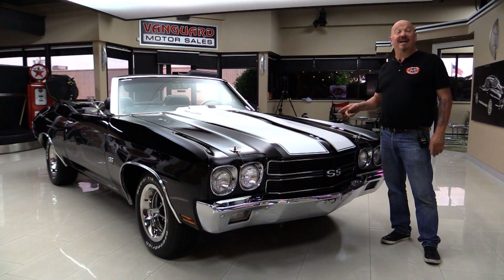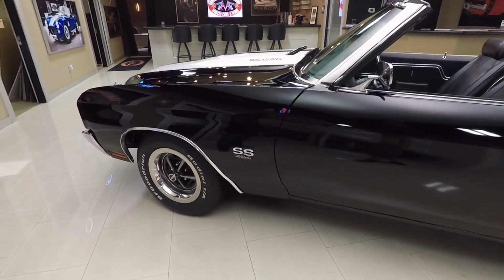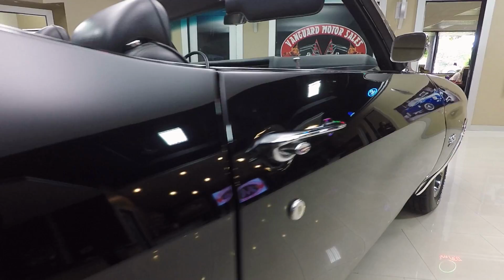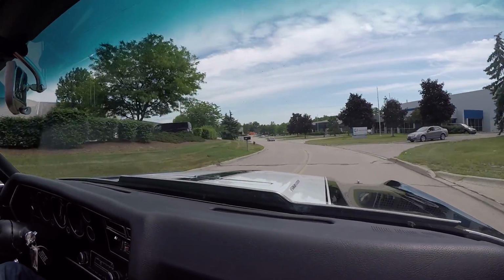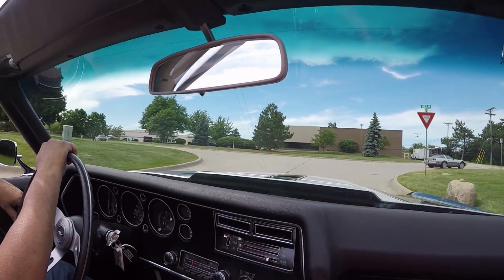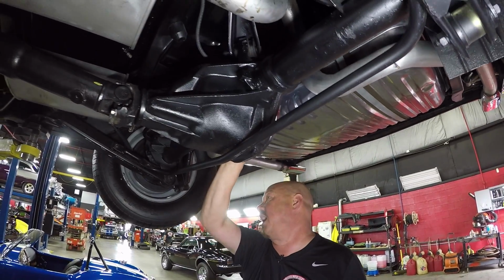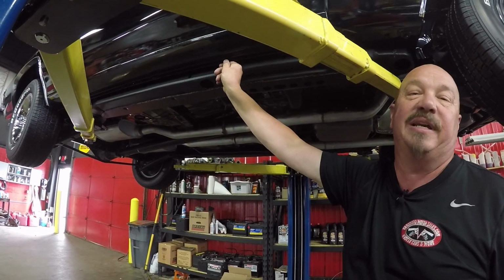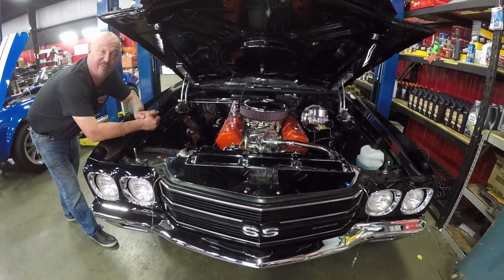1970 Chevrolet Chevelle Convertible For Sale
1970 Chevrolet Chevelle Convertible

VIN: 136670B206473

Check out this beautiful Tuxedo Black 1970 Chevelle Convertible! This Chevelle has gone through a complete frame off restoration. Under the hood sits a GM 454ci V8 that has been bored .30 over, rebuilt to stock specs w/ 9:1 compression, LS6 Manifolds and a Mild Cam. Power is sent through a 700R4 Automatic Overdrive Transmission partnered with a 12 Bolt Rear End. It was bought in Sacramento, California were the previous owner had kept it stored indoors. The frame off restoration was completed by a professional restoration shop. It features Power Steering, Power Brakes, Ice Cold Vintage Air Conditioning, Power Top, and Cowl Induction Hood. This is a gorgeous Chevelle that is ready to win trophies and take cruising.

to see over 100 HD photos and our in-depth video for this 1970 Chevrolet Chevelle Convertible and over 200 other classics!

Mechanics:
Chevrolet 454ci V8
- Engine # 361959
- J1577
- Serial # T121TSS
- Stock Heads
Edelbrock 4 Barrel Carburetor
- Electric Choke
700R4 Automatic Overdrive Transmission
- 4 Speed Automatic
- Transmission # 8663549

Rear Suspension: 4 – Link
12 Bolt
- Casting Date: F29
- Ratio:
Brakes:
Exhaust:
Dual Exhaust
Factory Replacement
Front Wheels: 15”
Rear Wheels: 15”
Front Tires: BFGoodrich Radial T/A 215/70R15
Rear Tires: BFGoodrich Radial T/A 255/60R15

Underneath:
- Brand New Tank
- New Exhaust Tips
- Reinforced Lower Control Arms
- Rockers in Good Condition
- Pinch Welds are Nice
- Floor Boards in Good Shape
- Brake Line is New
- Fuel Line is New
- Wheel Lip Moldings look Good
- Trim Rings in Good Shape

Body:
- Chrome Bumper looks Great
- Trim looks Great
- Head Lights look Good
- SS Badging looks Good
- Trim Rings in Good Condition
- Center Caps in Great Shape
- Rubber in Great Condition
- Gutters look Great
- Deck Lid Lips in Good Condition

Interior:
- Rubber in Great Shape
- Door Panel looks Great
- Carpet looks New
- Steering Wheel is New
- Center Console in Good Shape
- Gauges Work
- Speedometer Works
- Stock Radio
- Electric Top
- Tilt Column
- Horn Works